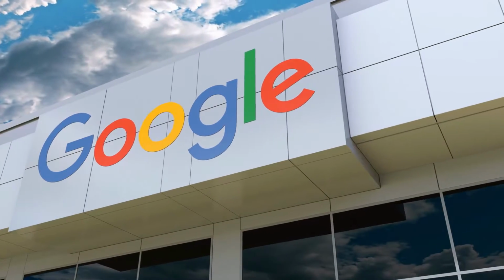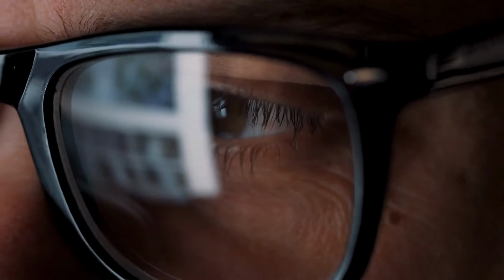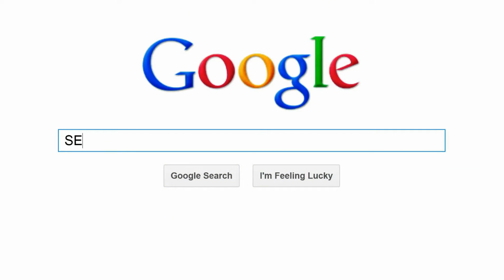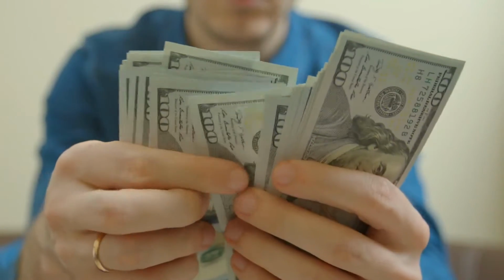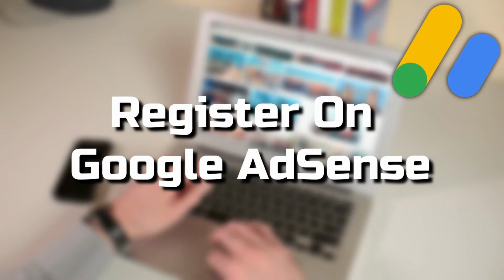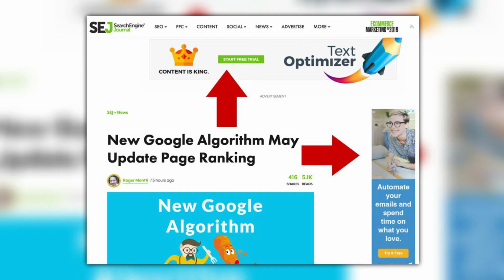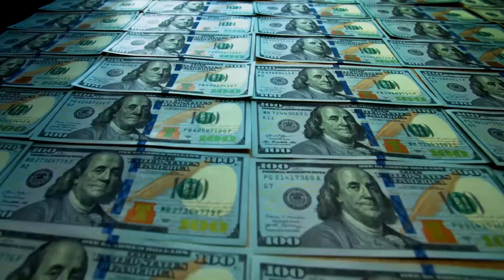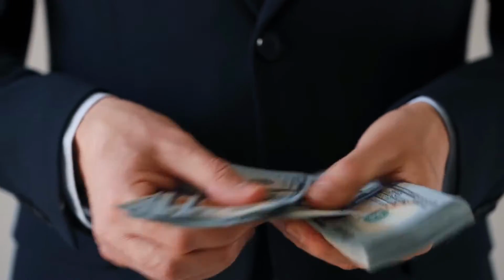🔴 ✅ 3 INSANELY EASY Ways To Make Money With Google In 2022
3 INSANELY EASY Ways To Make Money With Google In 2022

With their large set of tools and assets, Google has created a multi-billion dollar company. You can use some of the tools they have created to make money yourself.

Although you will not make billions of dollars, you can earn enough money to make Google side hustles worth the effort. It will take hard work, but you should be able to make a nice chunk of change if you put in some time.

FOOTAGE licensed through VideoBlocks.